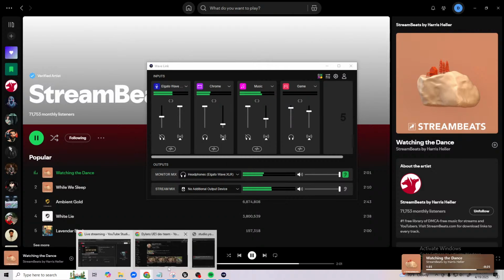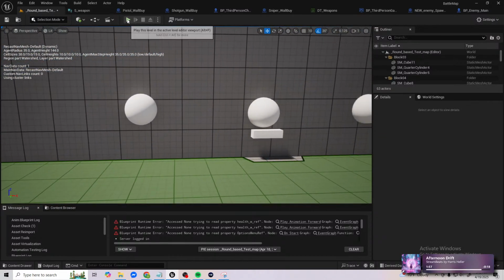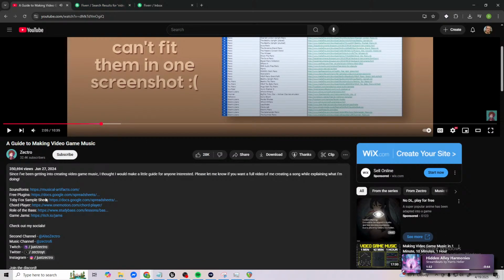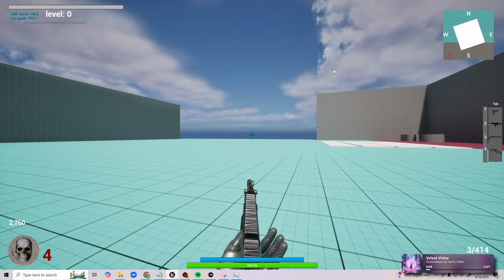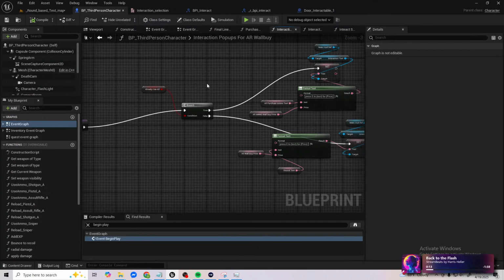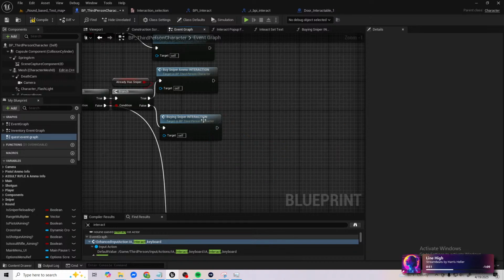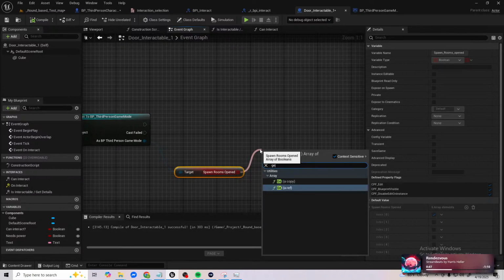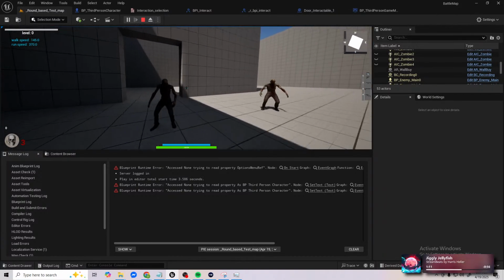Round based, wall buys and Much more - LURKING IN FEAR DEVLOG LIVE!!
well, we are finally finshing up some stuff that needed to be done a long time ago! Lurking in fear LIVE devlog! But its time to work on it some more. Join me while we do all of this live!! Enjoy!